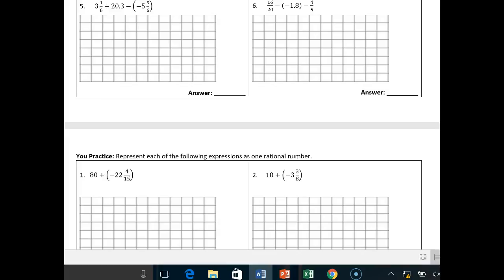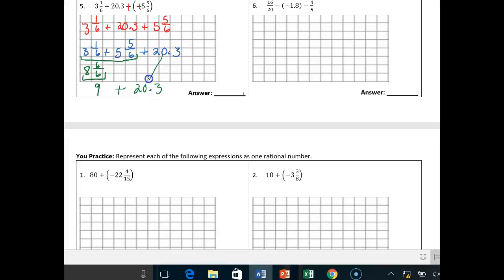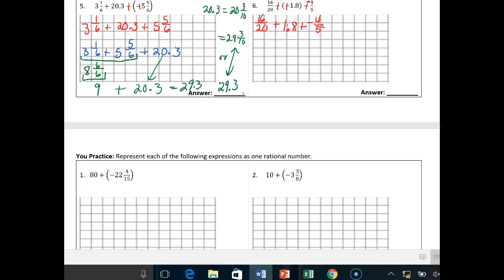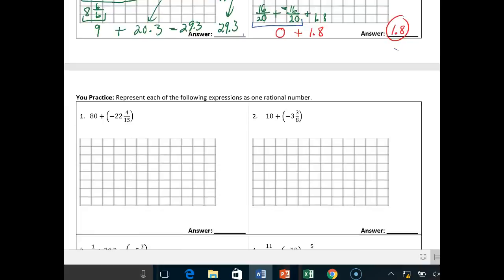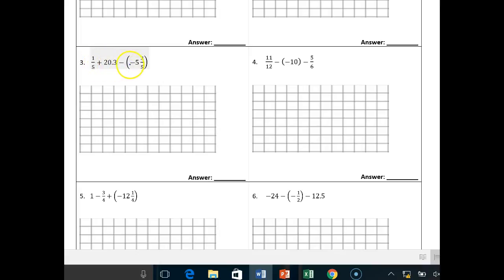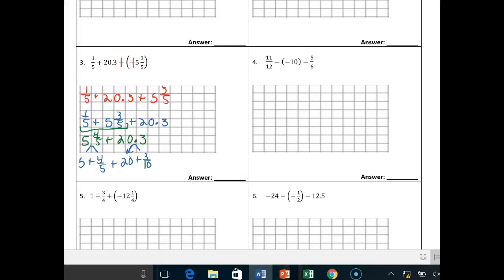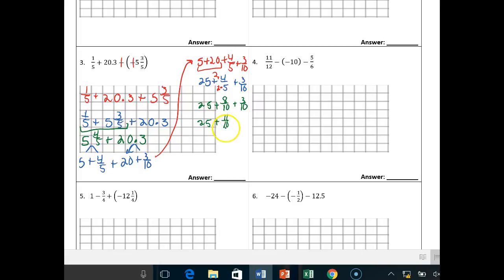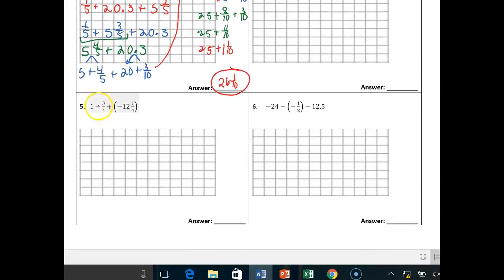Notes 2.8 pt.2 - commutative property and rational numbers